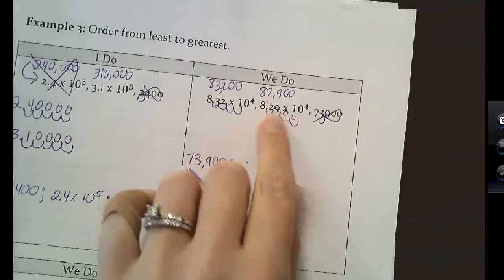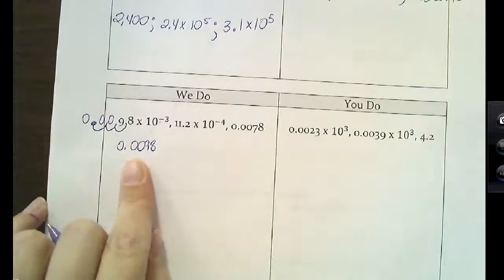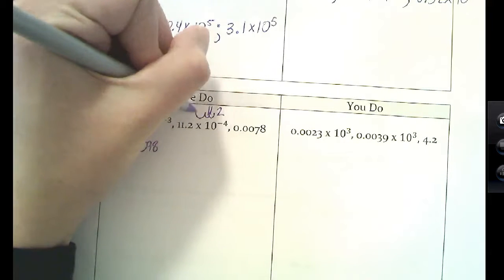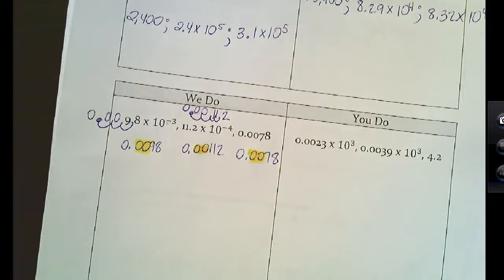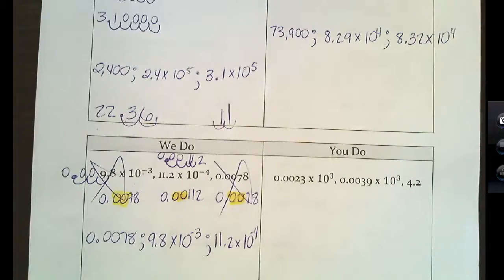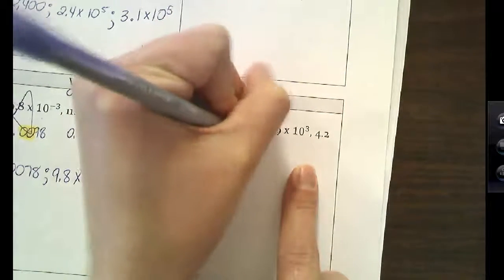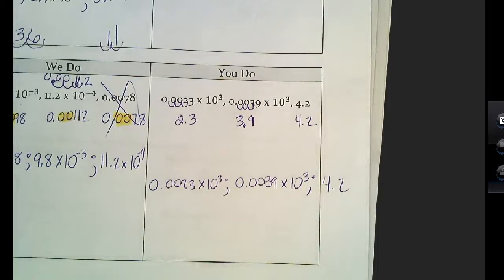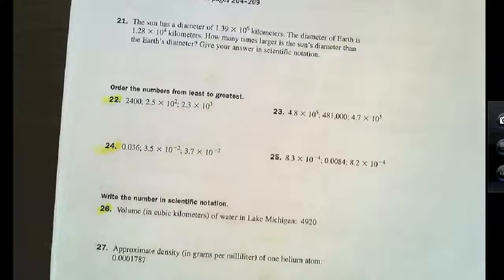PA 4-7 Notes Part 4